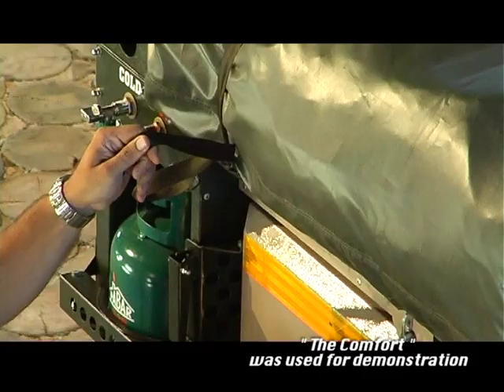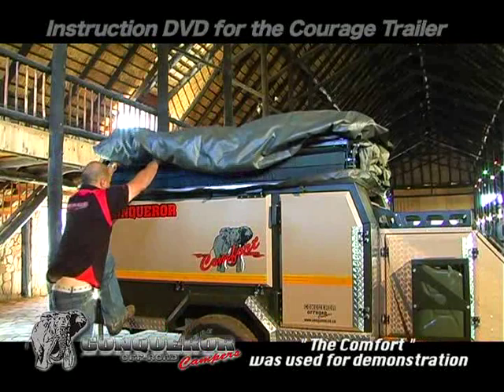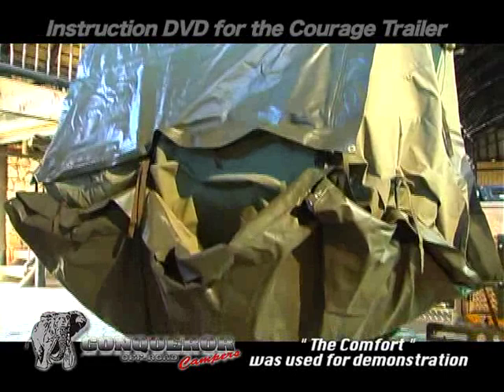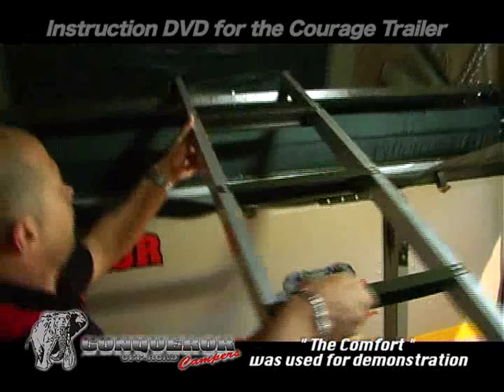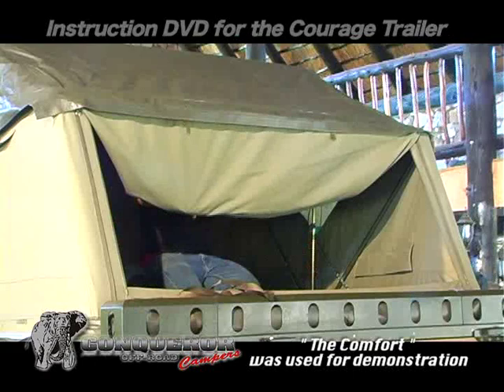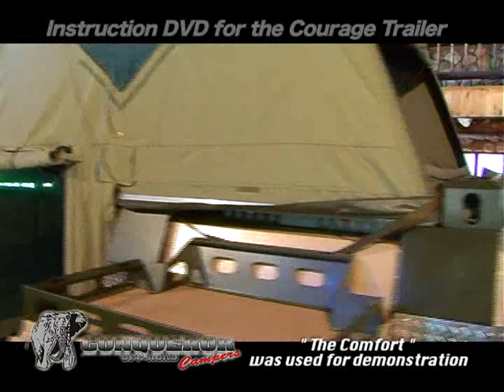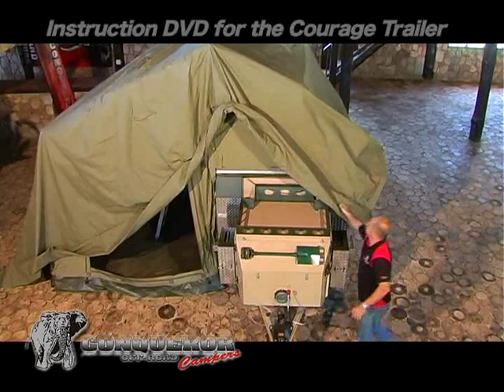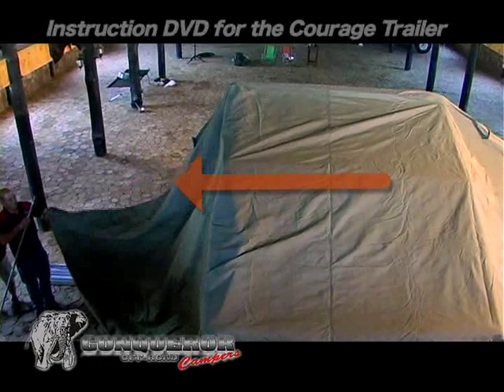Conqueror Courage Off-Road Trailer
An instruction video on how to setup the Conqueror Courage, available at Heidelberg Factory